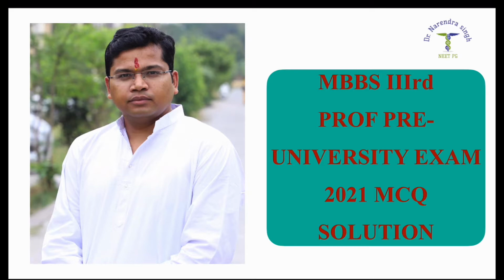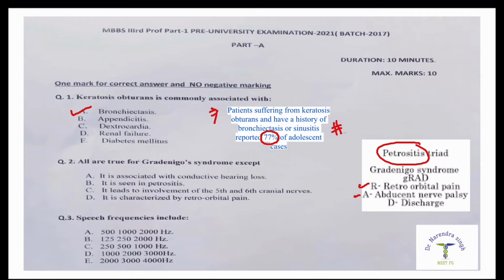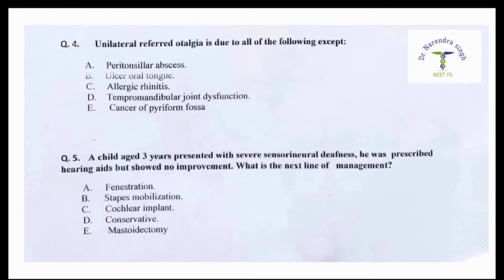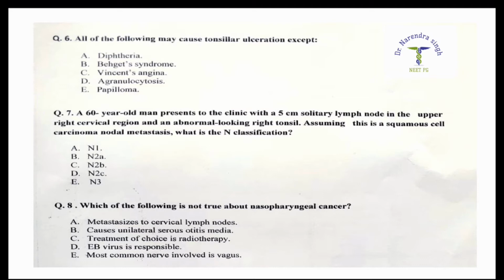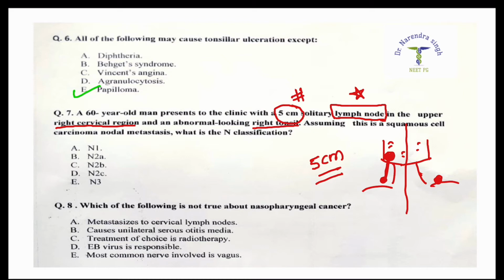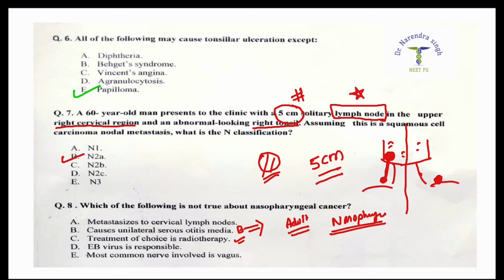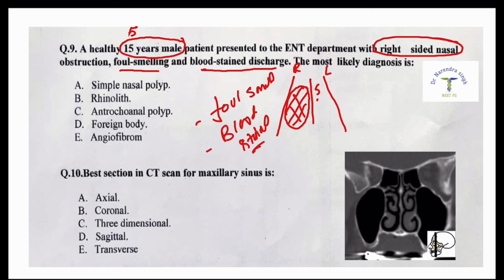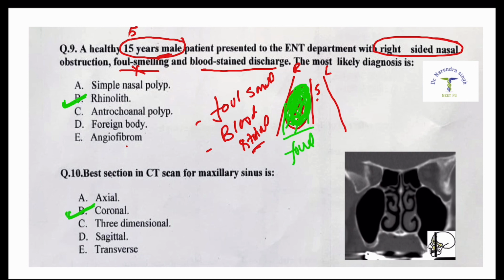ENT MCQ PREUNIVERSITY GMC HALDWANI/ NEETPG 2021/ DNBCET/ INICET/ INEXT